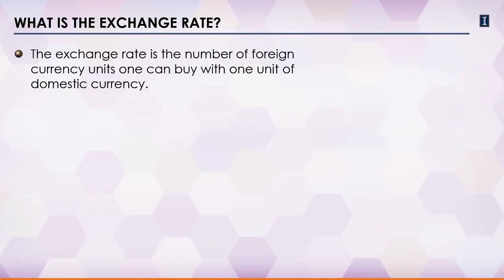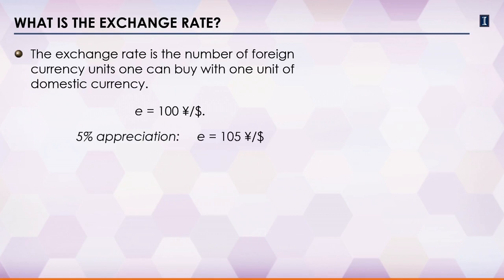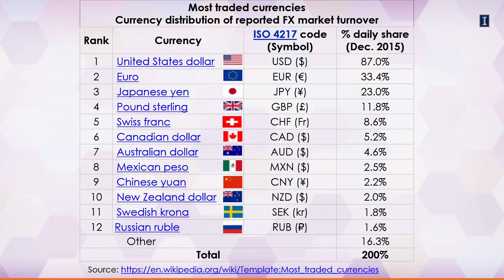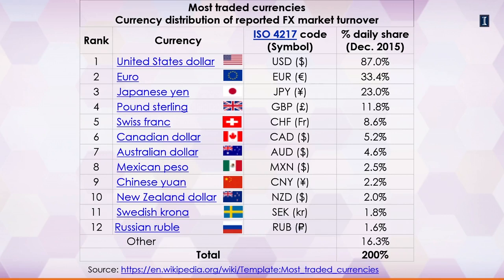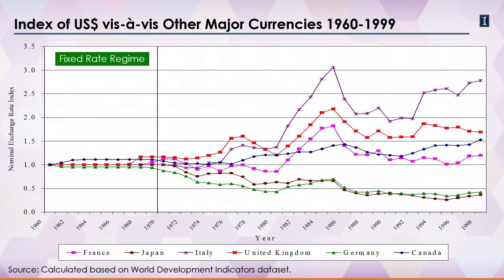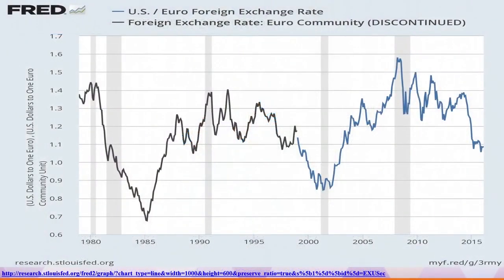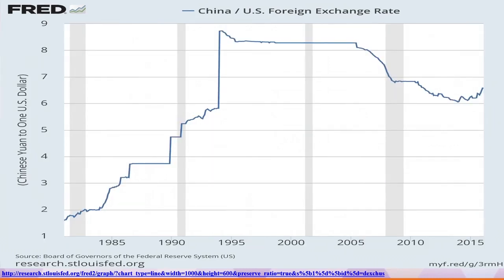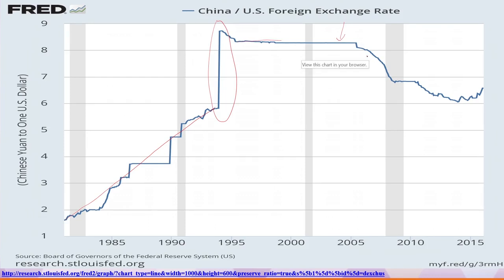3-1.1. The Foreign Exchange Market Basics - Country Level Economics: Macroeconomic Variables and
Link to this course:
3-1.1. The Foreign Exchange Market Basics - Country Level Economics: Macroeconomic Variables and Markets
This course discusses how macroeconomic variables affect individuals’ personal, professional, and public activities and lays the foundation for the analysis of the mechanisms that drive macroeconomic variables. It start in its first module by introducing the key macroeconomic variables and explaining how they are defined and measured in order to enable the students to interpret macroeconomic data properly.

In the second module, the course offers a perspective for separating out various parts of the economy driven by different processes and for combining those components to develop a richer view of the whole. In particular, it applies this approach to the analysis of the relationship of the trade deficit with the budget deficit and private savings, offering insights about some key determinants of the balance of payments.

The third and fourth modules focus on the analyses of the foreign currency and money markets to provide fundamental models of the interest rate and exchange rate determination. They also discuss how these variables interact with each other and with the macroeconomic conditions, particularly monetary policy and the expectations about the future trends in the economy. These analyses lay the foundation for more comprehensive models of the macroeconomy in the next course of the Managerial Economics and Business Analysis Specialization.

At the end of this course, you will be able to:
• Systematically assess the national and international economic environment in which you live and work.
• Analyze macroeconomic issues using key tools.
• Be a more effective professional in your line of activity.

Economics, Interest Rate, Supply Chain, Market (Economics)
Very enjoyable course. Prof is able to explain the topics very well and I was able to understand and connect it to my everyday life and to my own country.,Great course for a beginner like me. All the concepts are explained clearly with examples. The language used is simple which makes it easy to understand.
How does the exchange rate affect the trade balance and foreign payments of an economy? How does the exchange rate interact with domestic and foreign prices to determine the competitiveness of an economy’s producers? Where does the exchange rate come from? Since currencies are assets that can be bought and resold at different times, their exchange rates must depend on expectations and futures markets. How do the spot and forward exchange rates interact with the expected rates of future dates?
3-1.1. The Foreign Exchange Market Basics - Country Level Economics: Macroeconomic Variables and Markets